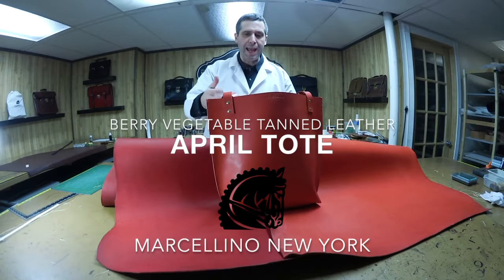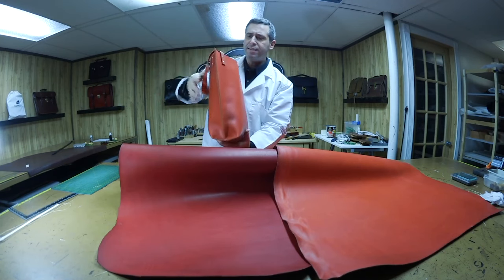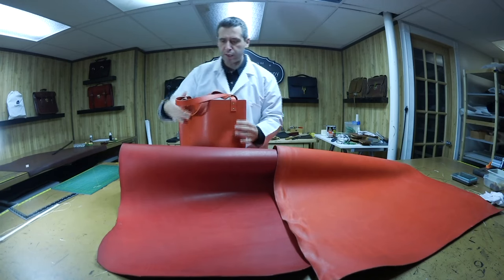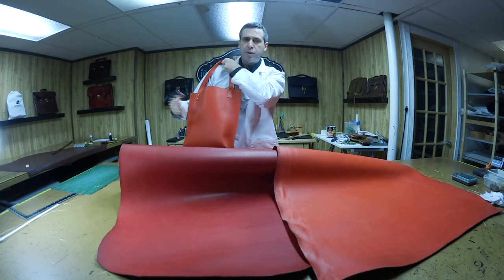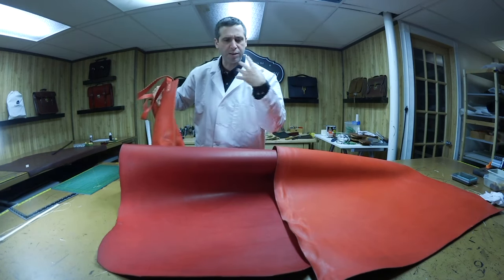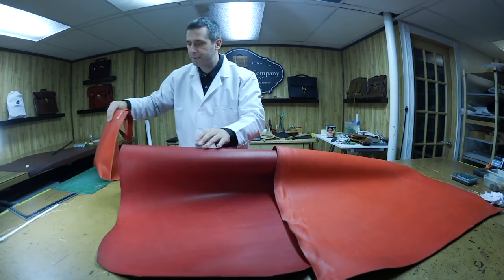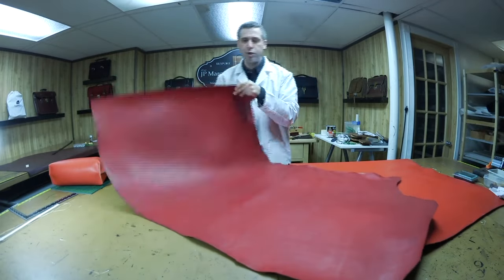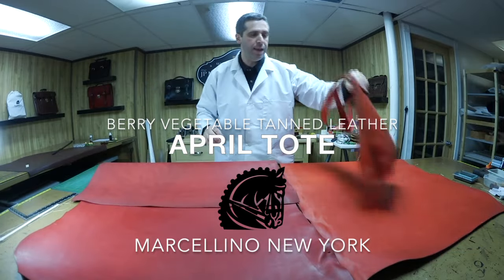Simple Vegetable Tanned Leather Tote Strawberry Color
Italian vegetable tanned leather tote in a strawberry color